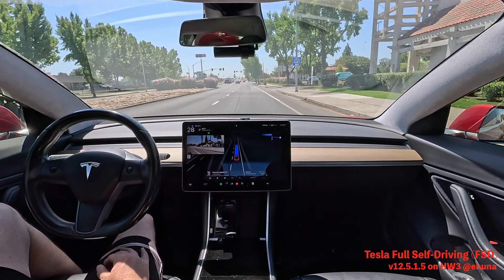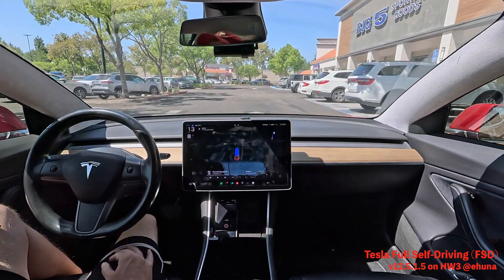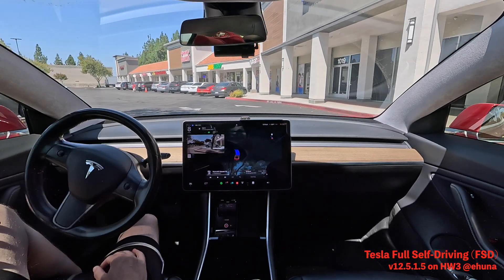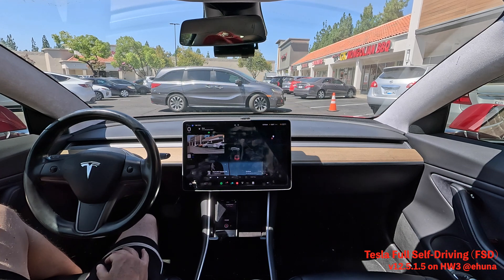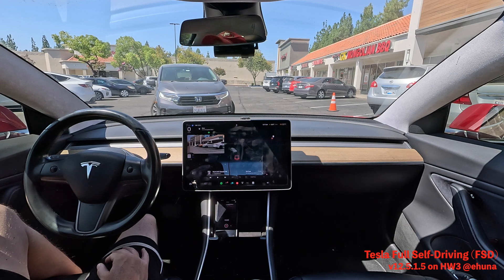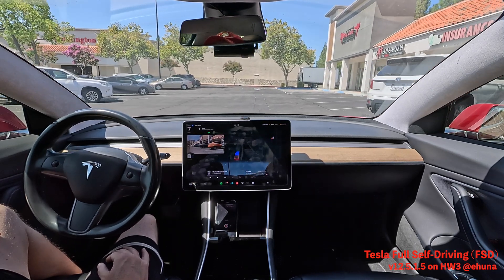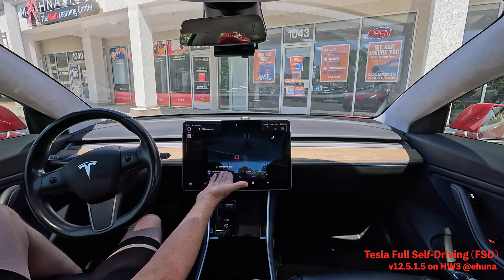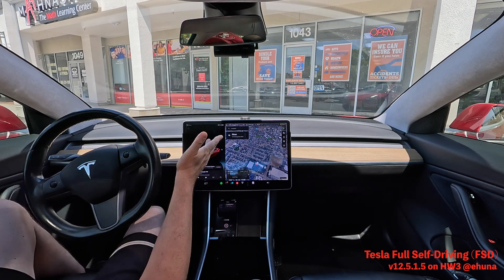Tesla FSD 12.5.1.5 on HW3 parks itself!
In this clip, our 2017 Tesla Model 3 turns into a parking lot and parks itself!  Tesla FSD on hardware 3 (HW3) handles it perfectly - pulls into the parking lot, stops at a stop sign, stops and waits for a Honda SUV to back up and leave, then puts the blinker on and parks itself, amazing!

No interventions - no steering wheel, brakes, or accelerator presses from me, the whole time - all the way until Mr Roboto parked itself.

This was on Tesla supervised Full Self-Driving (FSD) v12.5.1.5 on a 2017 RWD Model 3 with HW3 - see additional maneuvers in addition to this complex left turn in

You can currently get a new Tesla in the US for as low as $27,000 and a used one for as low as $12,000 - in addition save thousands every year on gas, oil changes, and other maintenance.